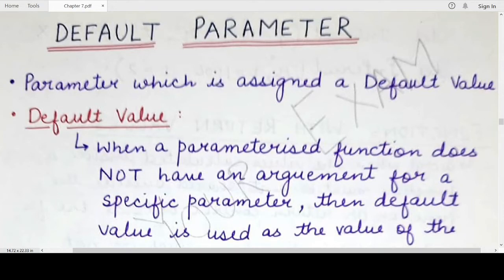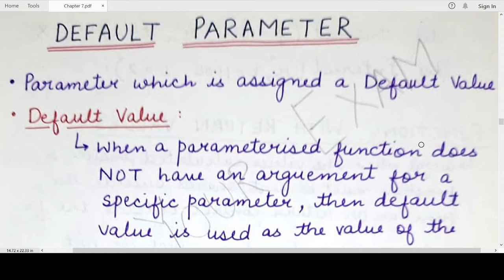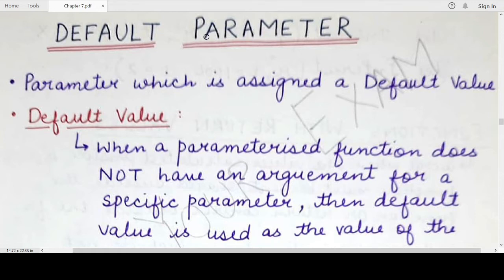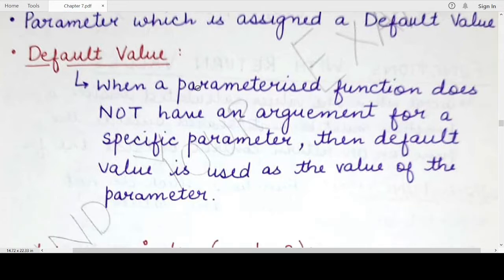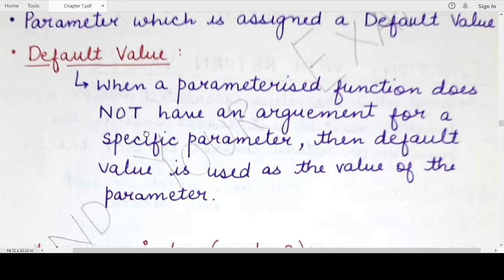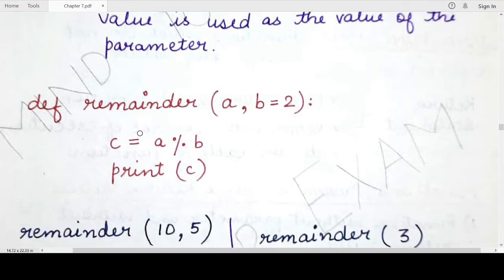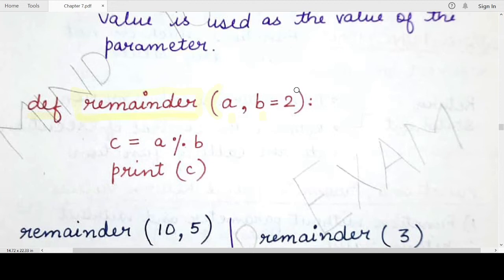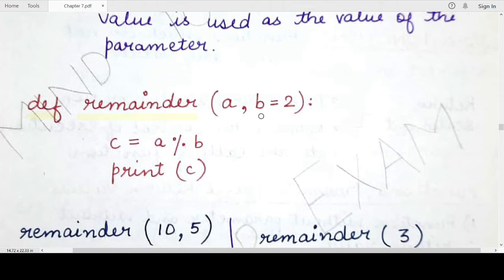Default Values and Default Parameters in Python-NCERT Class 11 Computer Science: Chapter 7-Functions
This video explains the following:
1. What are default values in Python
2. What are default parameters in Python
3. How to specify default values in function definition
4. How to call/invoke a function with default values